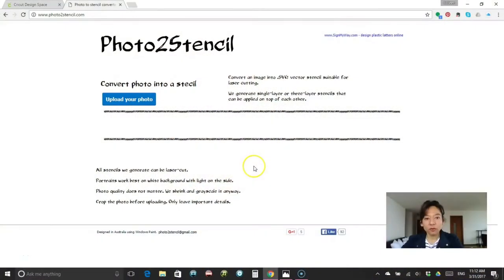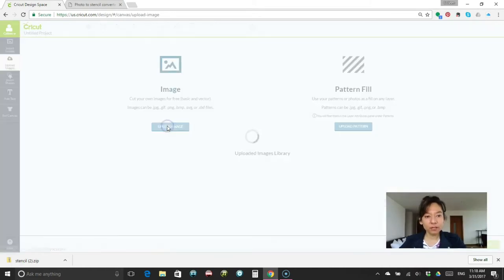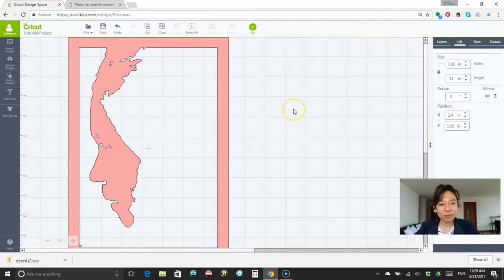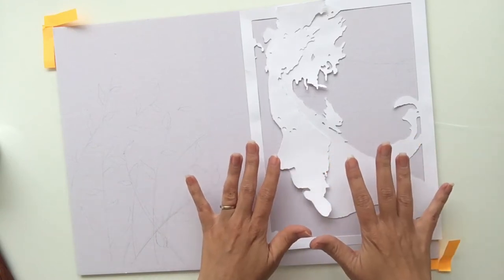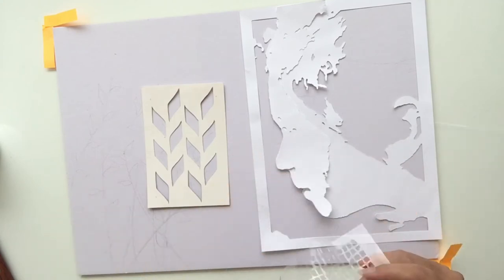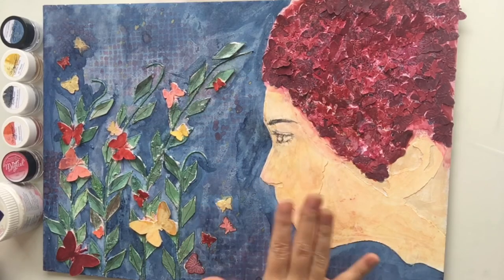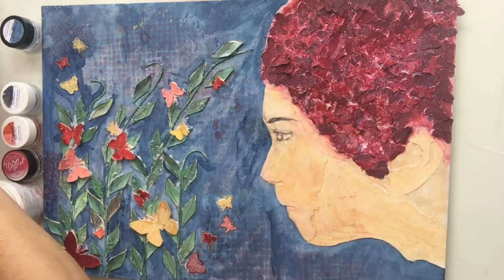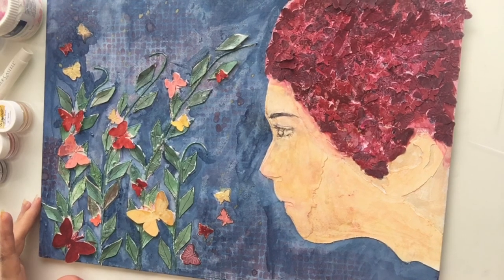Mixed Media Canvas with DIY Stencils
Mixed media art can be a challenge if you feel like you can't draw. I often feel like I need the crutch of a stencil. So I made some with my Cricut explore air.

Theme: Montauk

Announcing the NEW Cricut Explore Air 2

Lindys Stamp Gang magical micas

Faber Castell White Gesso